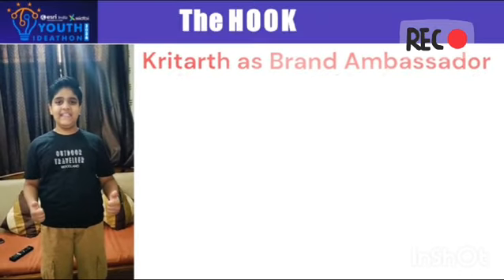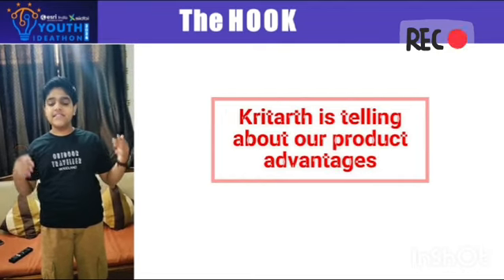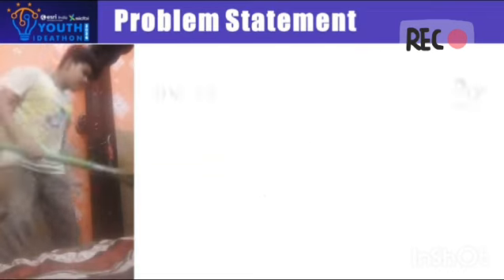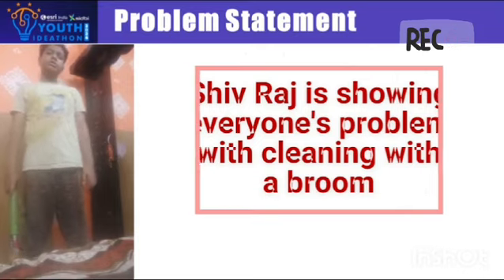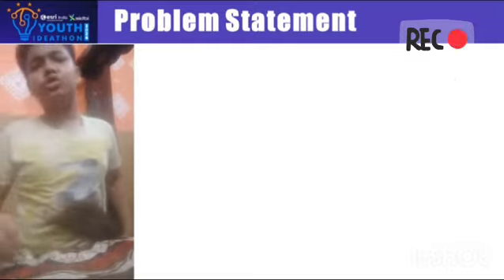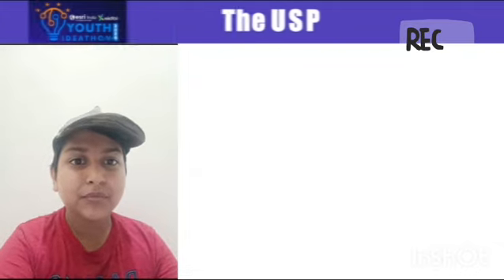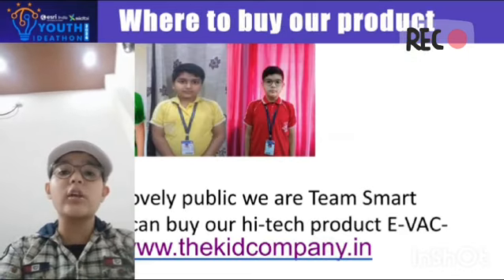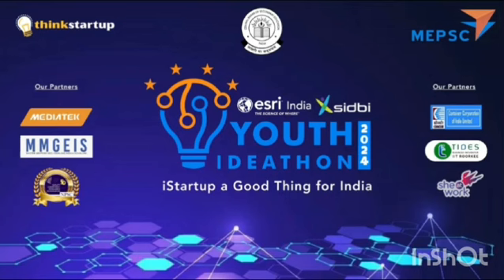UID - 2F6610 | Youth Ideathon 2024 | TOP 500 | Team - Smart Clean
Youth Ideathon 2024 | Students - Kritarth | Aman | Shiv Raj | Nikhil | Junior (4 - 8 Grade) | C.R.P.F Public School | Team- Smart Clean

E-VAC-CLEAN by Smart Clean Team

If you want cleaning in small areas without bending yourself,then our product is a great match for your problems